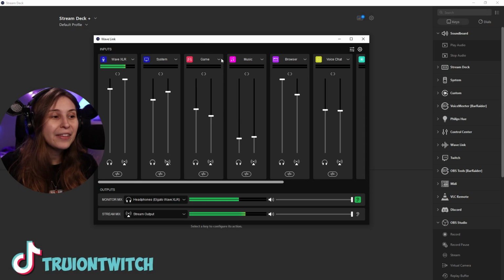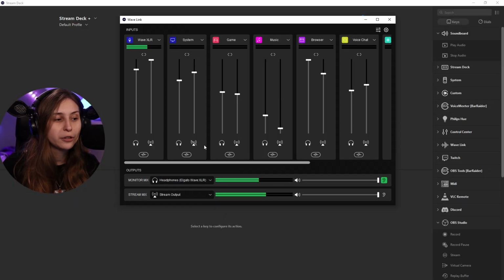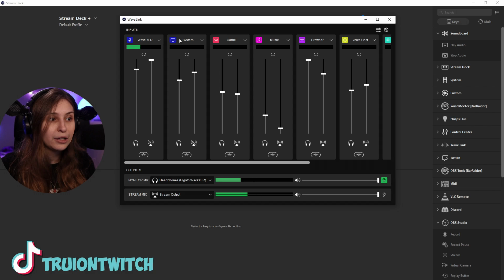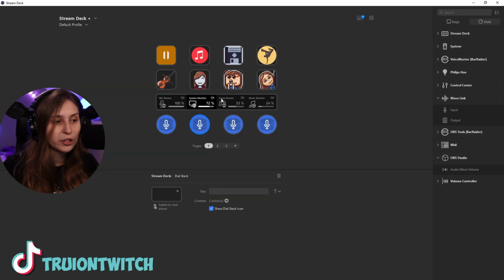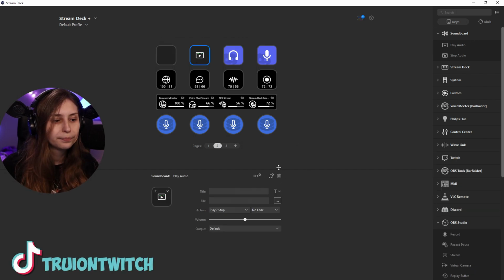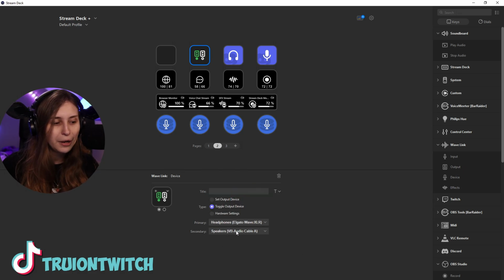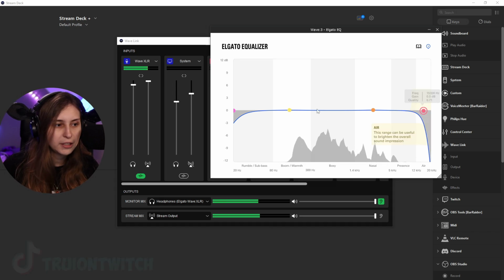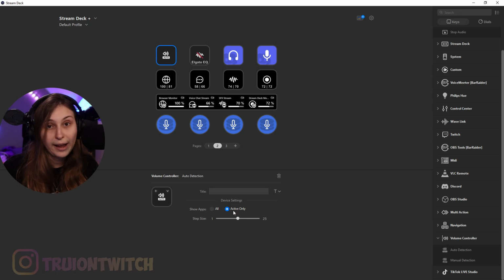BEST Mixer For Streaming! (Elgato Stream Deck+)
This it the best replacement for your GoXLR! With the GoXLR firing all their staff updates will likely never happen again, so the Elgato Stream Deck+ can replace your GoXLR! Discover the ultimate soundboard solution for streamers and content creators! In this video, we explore the power of the Elgato Stream Deck+ as a versatile soundboard that seamlessly integrates with ANY microphone. No need to buy an Elgato microphone - you can utilize your existing setup and unlock the full potential of the Elgato Wave Link Software, a game-changing digital audio mixer. Elevate your audio game and create professional-grade livestreams, videos, and podcasts with ease. Watch now and unleash your soundboard potential with the Elgato Stream Deck Plus!